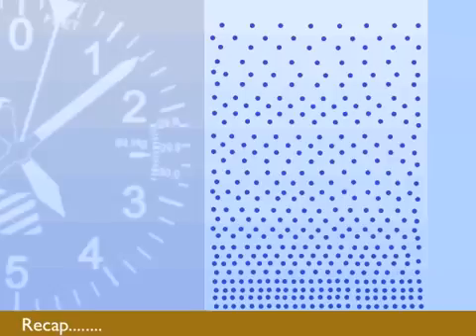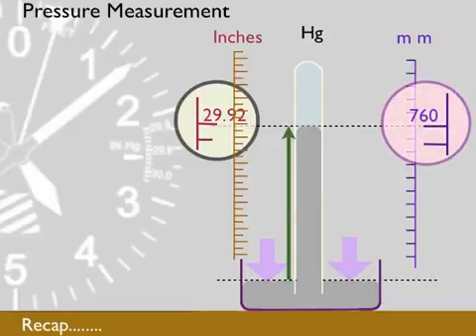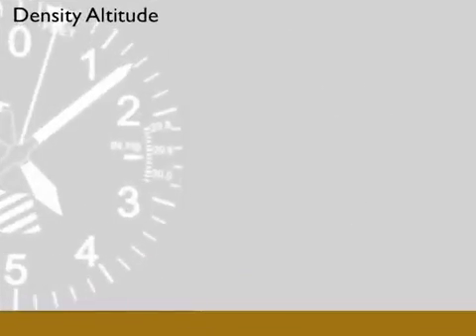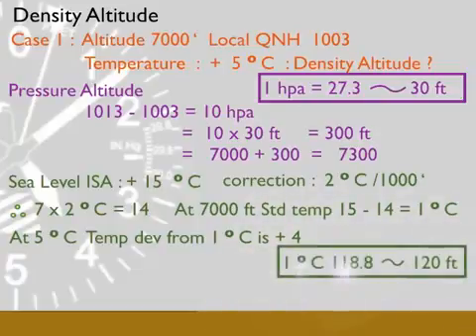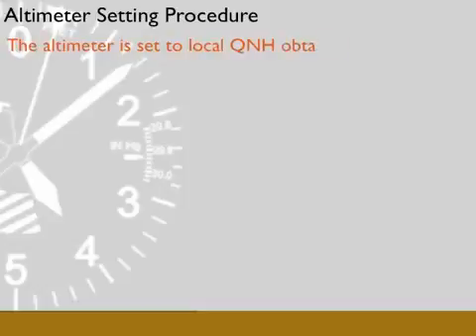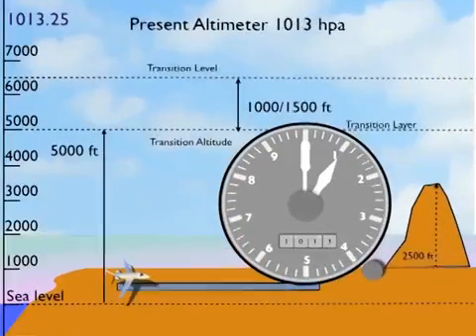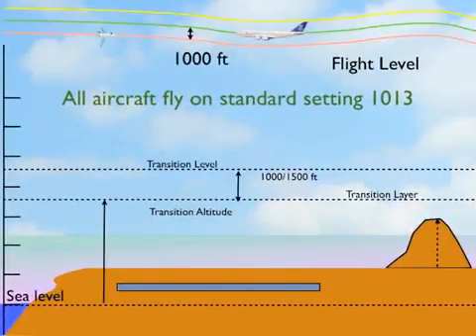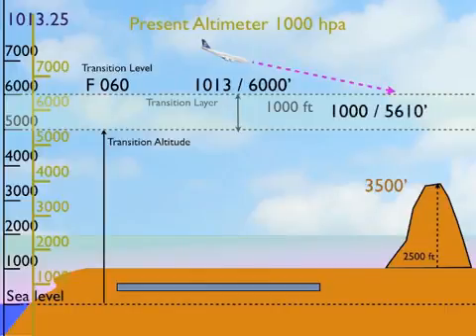Altimeter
This lesson explains the basics of altimeter